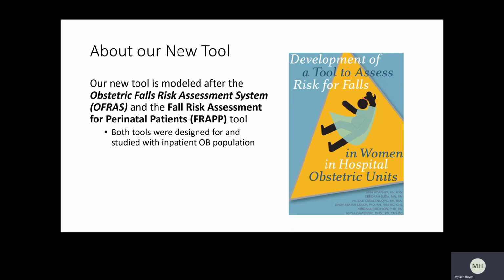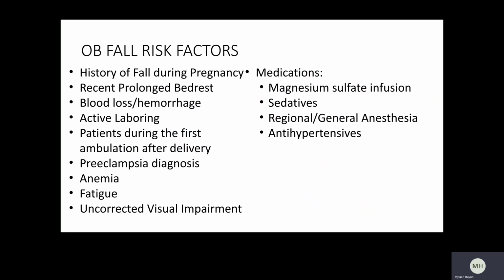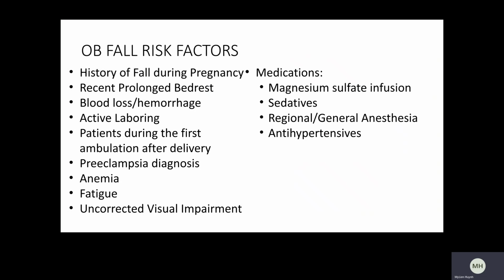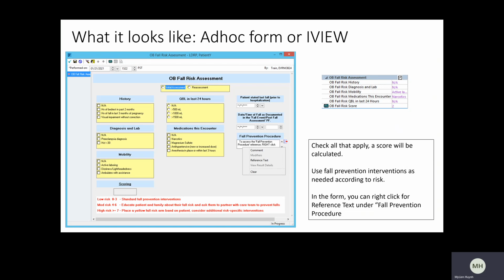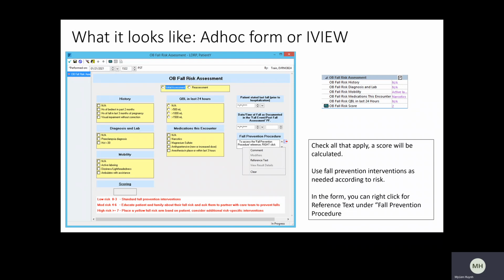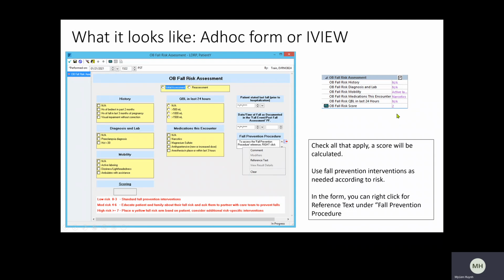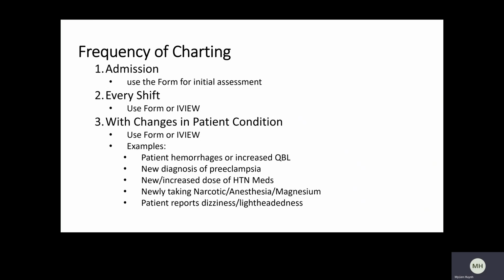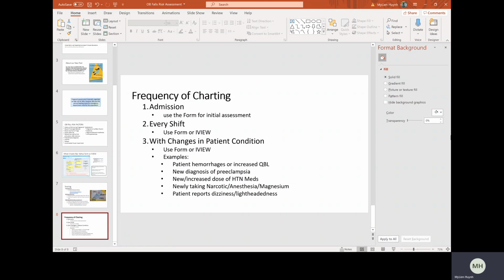OB Falls Risk Assessment Q1 2021 Update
Introduction to OB Falls risk assessment in Cerner